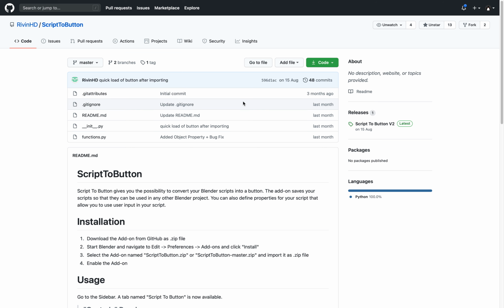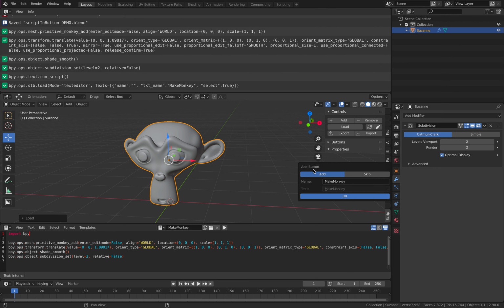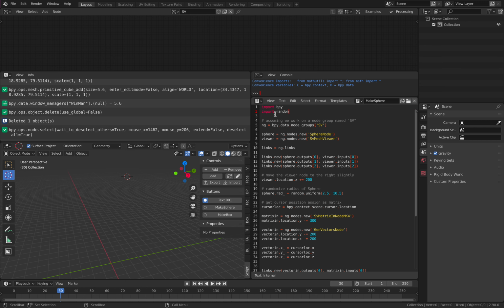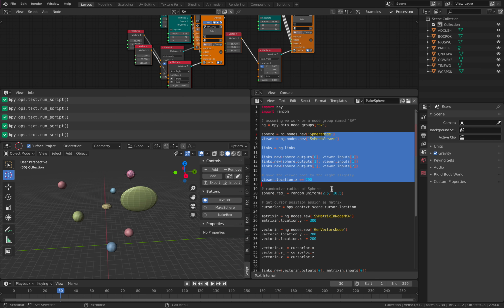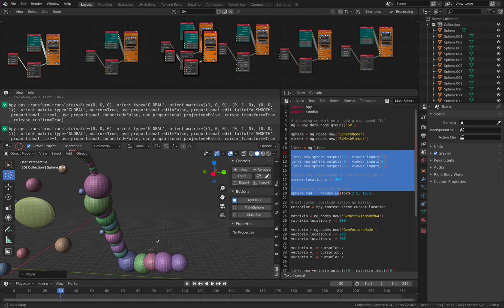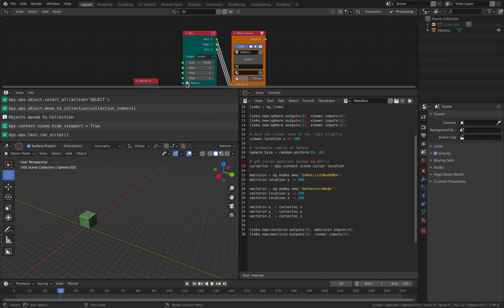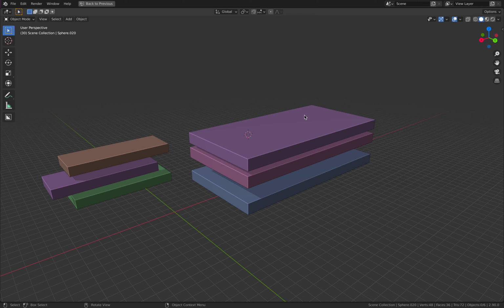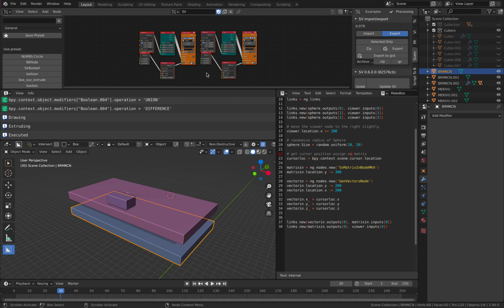LIVENODING Python Script to Button for SV Nodes, A Workflow Idea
Also sharing a workflow idea that might work for Blender in near future. I always want to work in 3D View, Object or Edit mode, with GUI interface, while having nodes being generated in the background. Potentially, we could have a "history" of nodes in the background, while working in view 3D. Similar to BoxCutter way of interfacing while modeling and building Modifier stacks.

It's a work in progress.